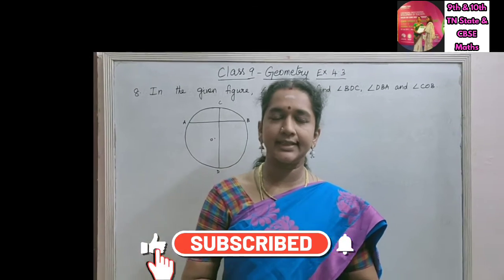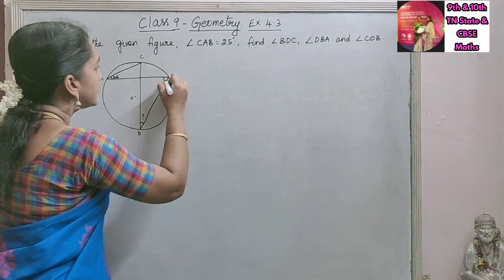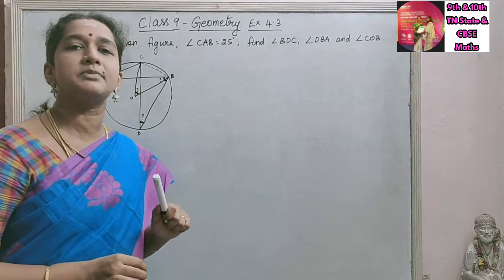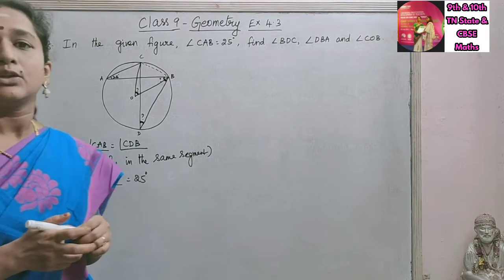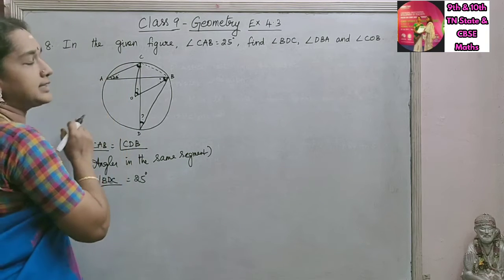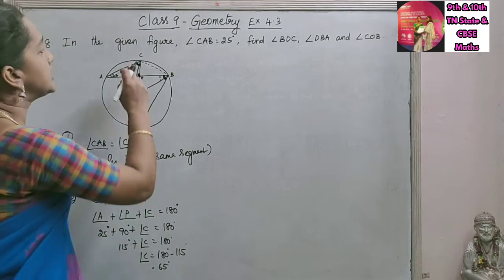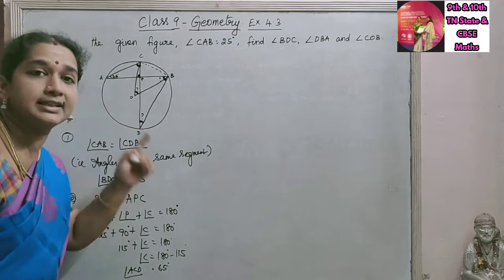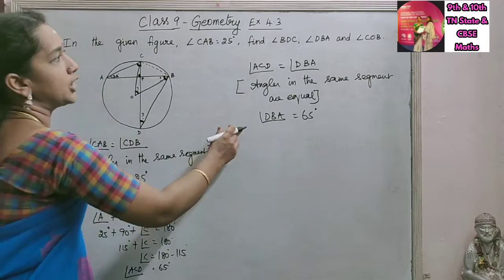Matric/TN State Class - 9 Geometry Ex No - 4.3 Sum No - 8.